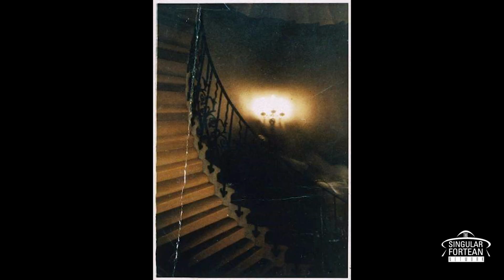Fortean Photography: The Tulip Staircase Ghost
Tobias and Emily welcome special guest Corey Schjoth of Phantasmagoria Photography as together they examine the famous photograph of the Tulip Staircase Ghost.